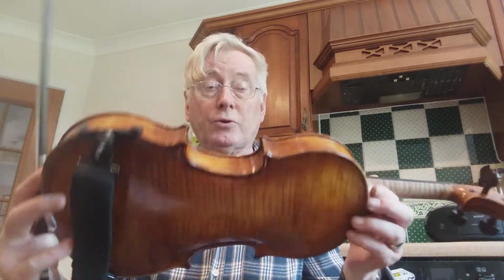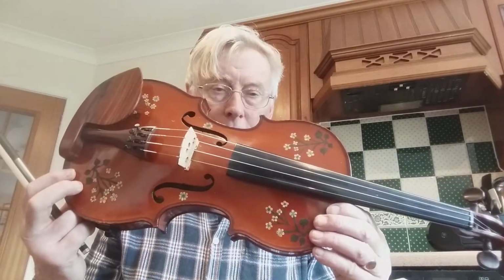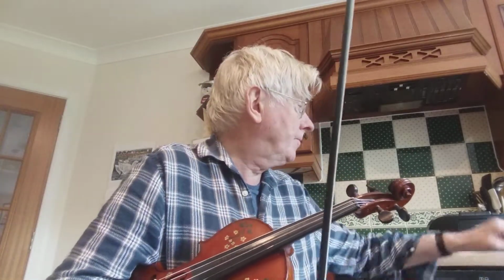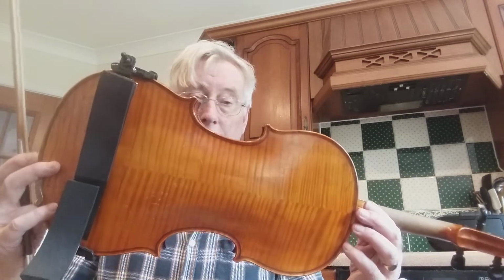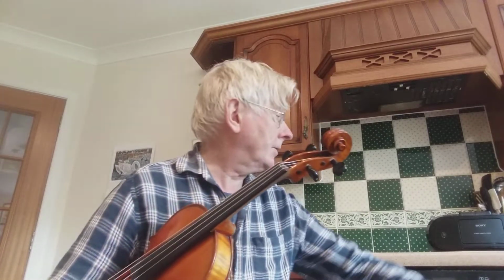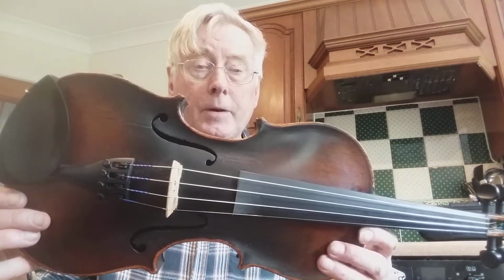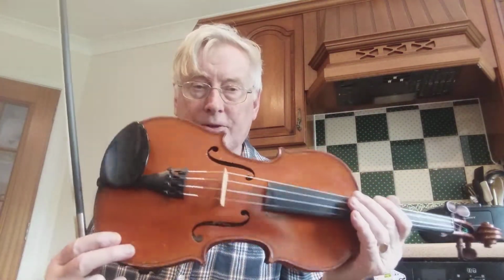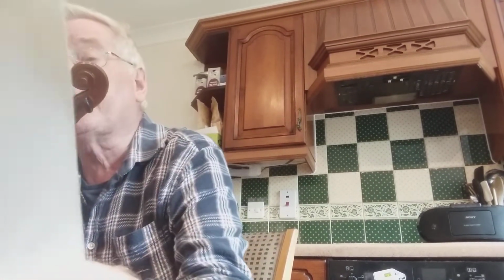Spielbuch Postscript - to be viewed in conjunction with 'My Violins!'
The instruments played are:
Caroline Campbell - 2013/4
'Floral' French (?) violin, 20th. century
Scots Guards Viola - English?
German Lionhead Violin, pre-1866
Nicola Lupot copy, French, 20th. century

As for the bow - it's an Arcus carbon fibre bow. I have always liked them, and they are of course much less vulnerable to accident than conventional pernambuco bows.  Having made that clear, the bows I have used generally on the Spielbuch videos are a Hill bow from about 1935 and a good modern bow stamped 'J. Martin' - I have an idea that it is American, but I'm not sure about that. A kind friend gave me it.